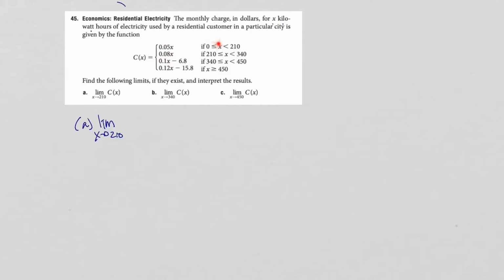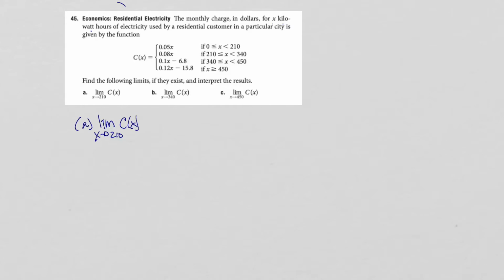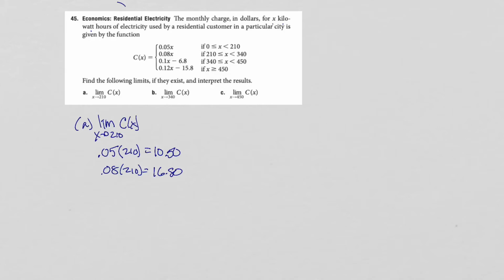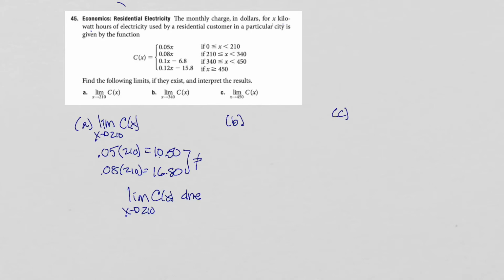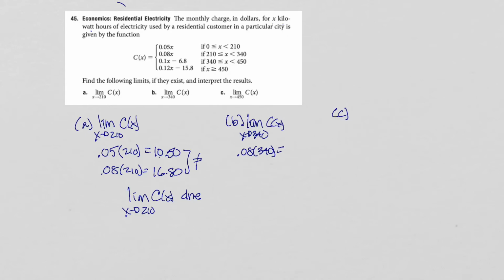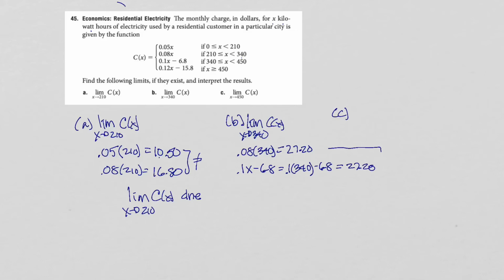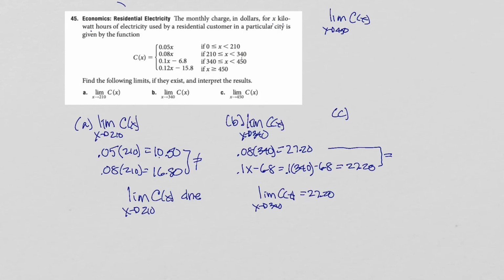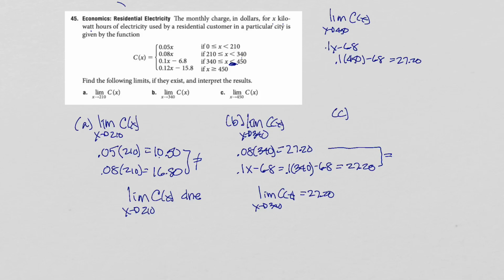Section 1.4, Problem 45